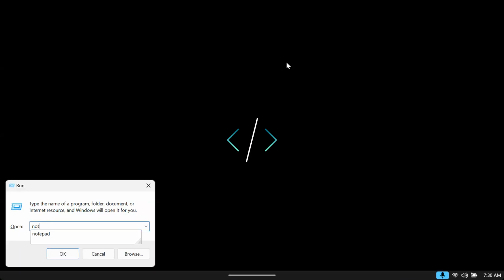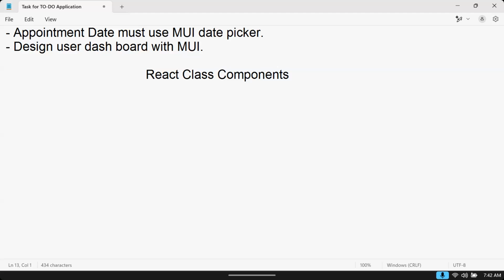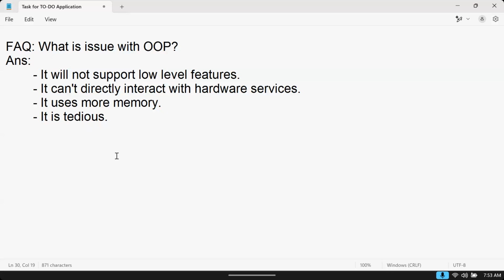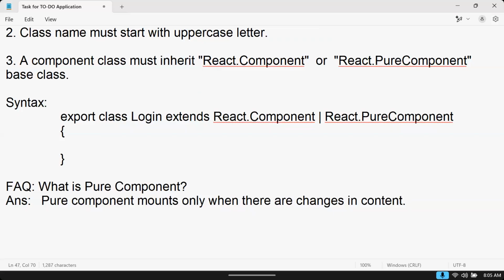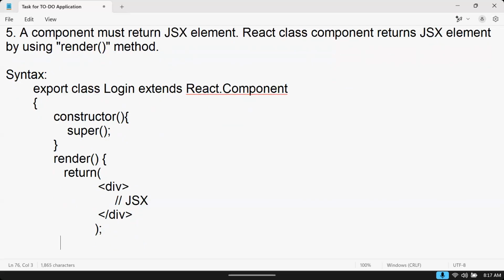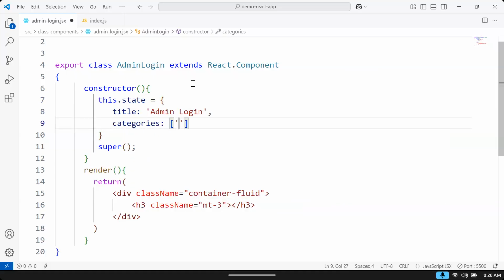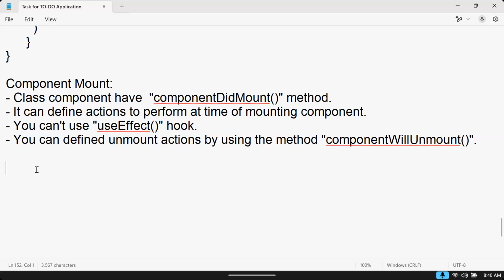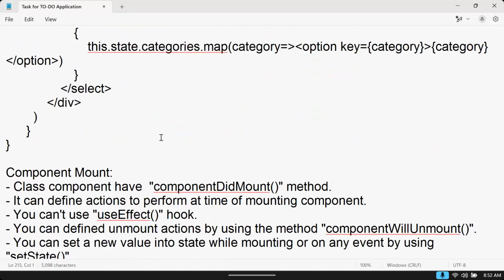Day 44 React Class Components P 1